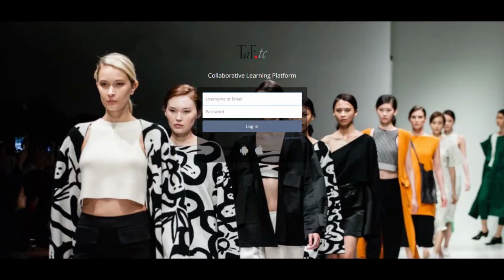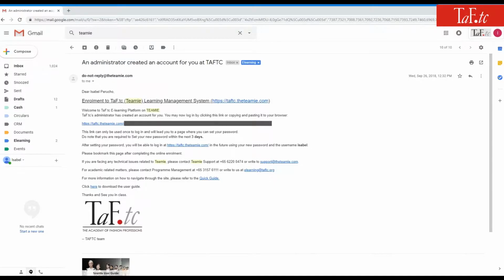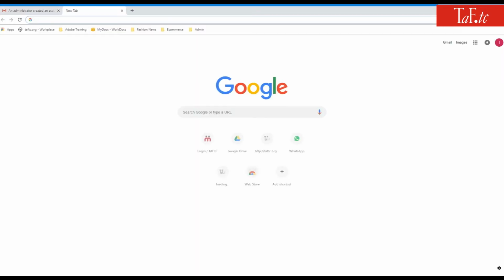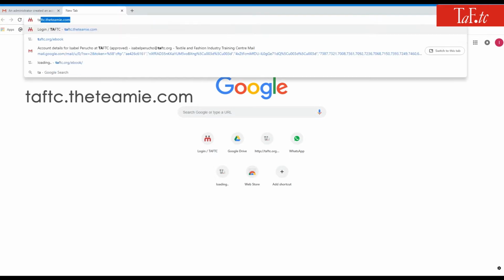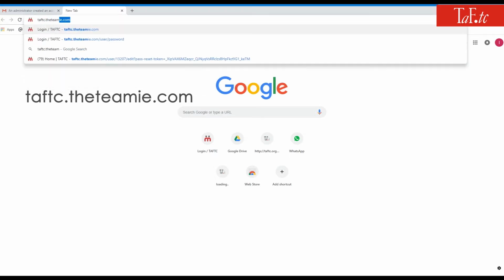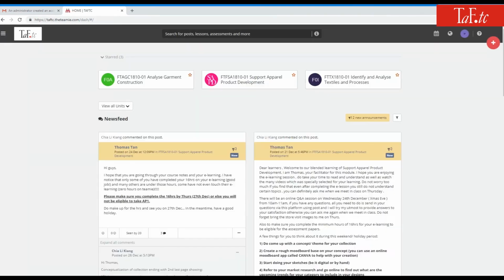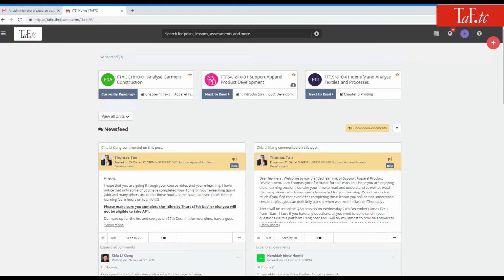Isabel's Teamie Tutorial #1: How to Log-In (1.5 minutes)